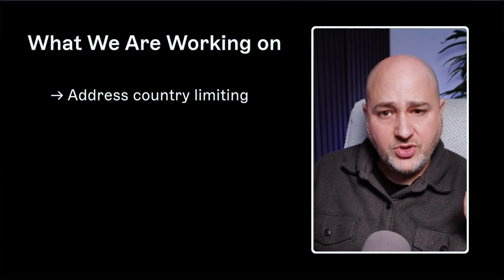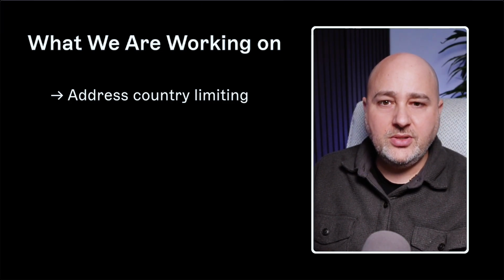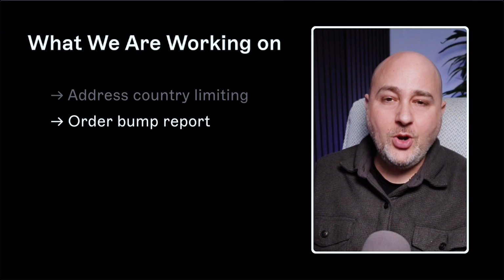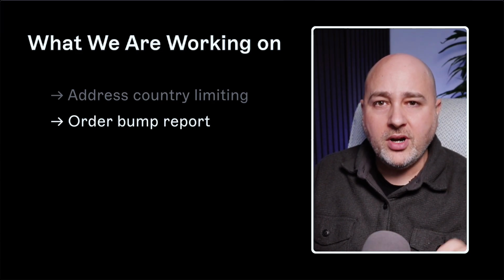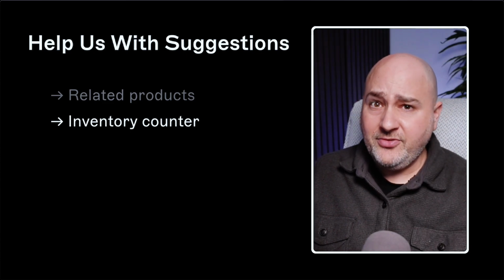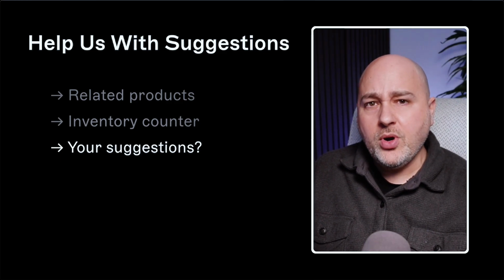10 New Features Coming To SureCart - Taking WordPress Ecommerce To The Next Level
Hey SureCart Merchants! 👋

We're constantly building and improving SureCart, and we're excited to share 10 new features coming your way!  This isn't a demo-heavy video, just a quick overview of what's in the works.

What features would YOU like to see on SureCart product pages?  We're brainstorming, and YOUR ideas matter!  We're already considering related products, inventory counters, dynamic shipping info, and more.